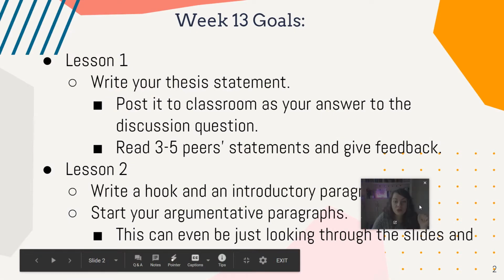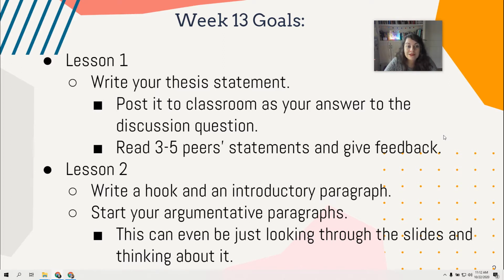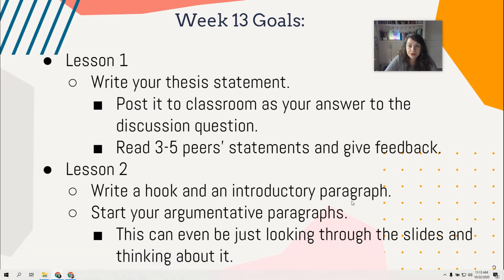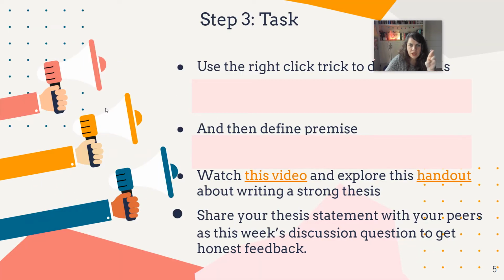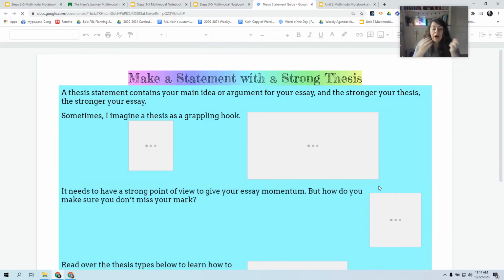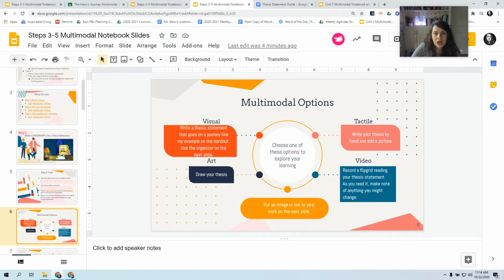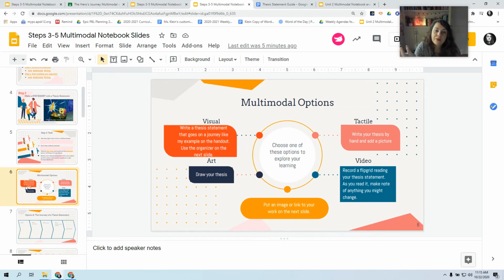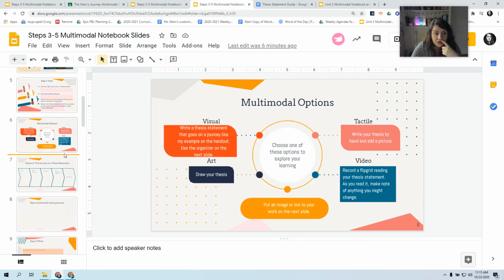Week 13 Goal 1 Overview